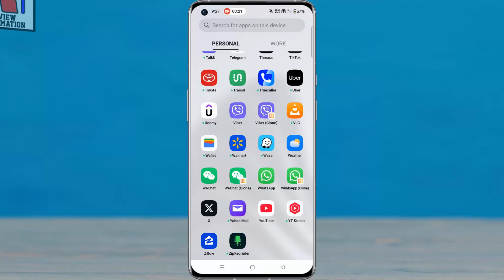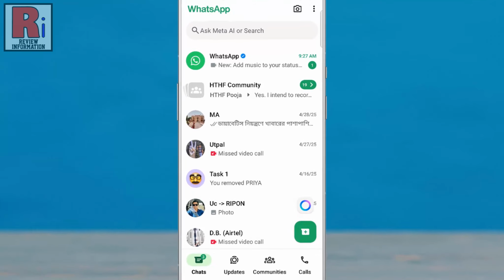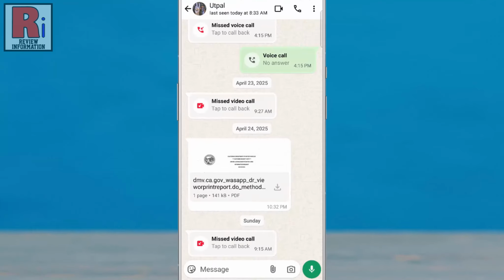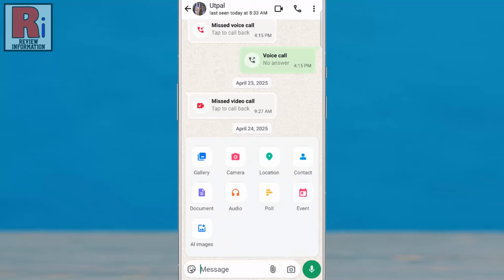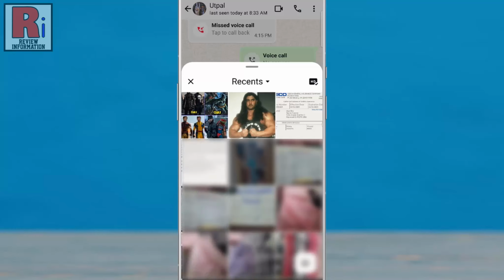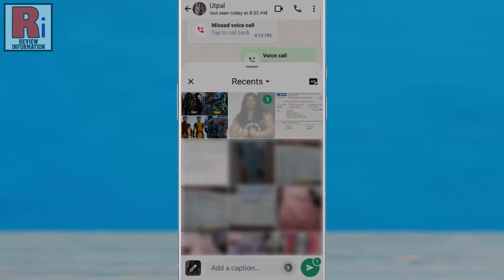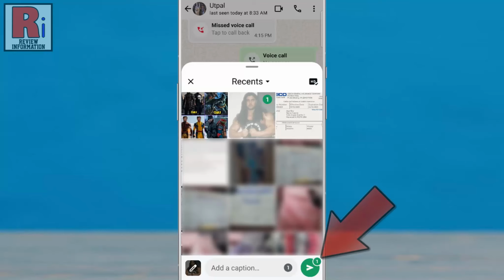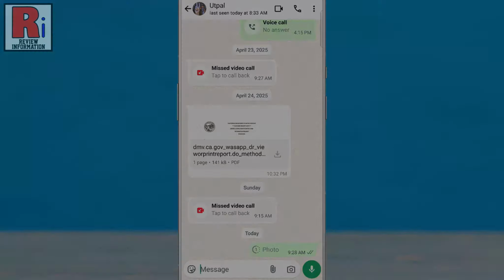How to Send Disappearing Photos on WhatsApp | View Once Feature Explained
Want to send a private photo on WhatsApp that can only be viewed once and then disappears forever?

In this video, I’ll walk you through step-by-step how to use WhatsApp's View Once feature to send disappearing images safely and securely.

🔒 Whether you're sharing sensitive content or just want more control over your media, this feature is perfect for keeping your messages private. We’ll show you how to:

✅ Open the right chat
✅ Select a photo from your camera or gallery
✅ Enable the View Once mode
✅ Understand what happens after it's sent
✅ Learn the key benefits and limitations

🎯 Benefits of View Once:
~ Enhanced privacy
~ No saving or screenshotting
~ Ideal for temporary or sensitive photos

📱 Stay in control of your messages with WhatsApp's built-in privacy tools!